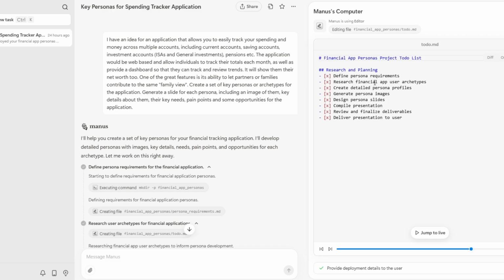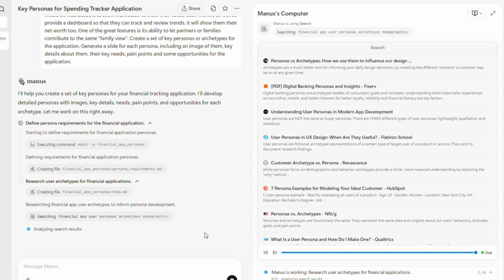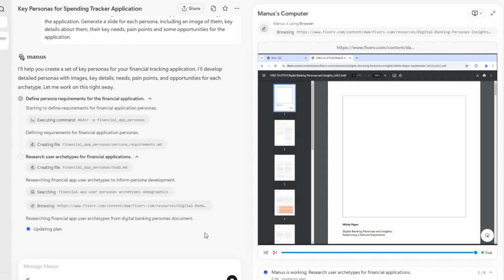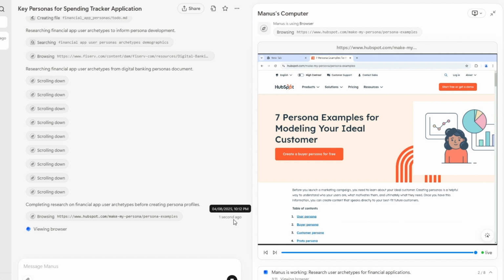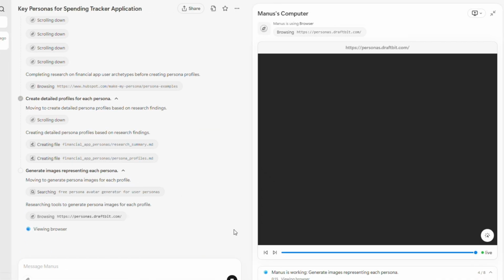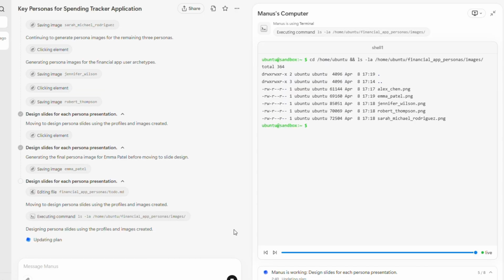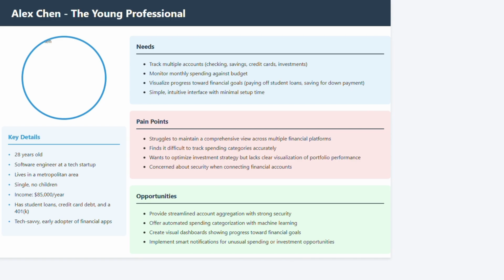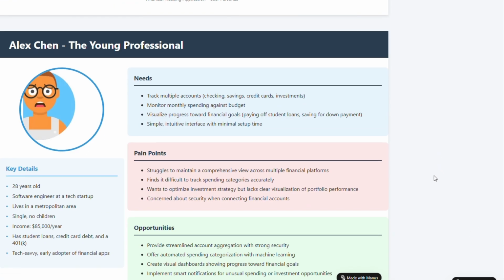Can Manus AI Really Generate User Research Insights in JUST 30 Minutes?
Hey everyone! 🌟 Sam here. In this video, we're diving into an exciting topic: how to conduct amazing UX research in just 30 minutes using Manus AI. I'll be showing you how Manus AI can help you create high-quality personas quickly and efficiently!

In this video, you'll learn:
1. How Manus AI researches personas and archetypes
2. How you can adopt AI into your User Research process
3. My views on Manus AI as a tool

My Initial Prompt:
"I have an idea for an application that allows you to easily track your spending and money across multiple accounts, including current accounts, saving accounts, investment accounts (ISAs and General investments), pensions, etc. The application would be web-based and allow individuals to track their totals each month, as well as provide a dashboard so that they can track and review trends. It will show them their net worth too. One of the great features is its ability to let partners or families contribute to the same 'family view'. Create a set of key personas or archetypes for the application. Generate a slide for each persona, including an image of them, key details about them, their key needs, pain points, and some opportunities for the application."

Why watch?
I'll share my journey of testing Manus AI, including some interesting observations like its thorough research process, the use of best practices, and overcoming challenges with avatar generation.

Despite a few hiccups, it was fascinating to see how Manus AI can streamline UX research. Plus, I'll discuss how combining direct research with Manus AI's capabilities can be incredibly powerful for future products. I encourage you to try it yourselves and see the difference it can make!